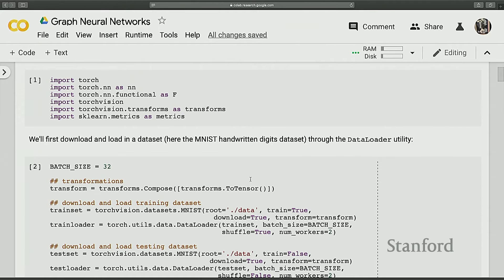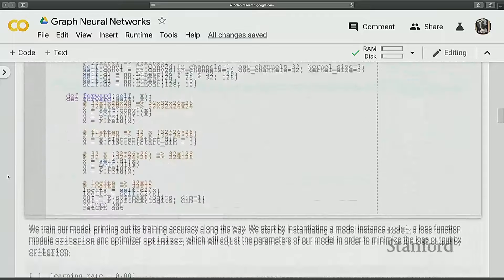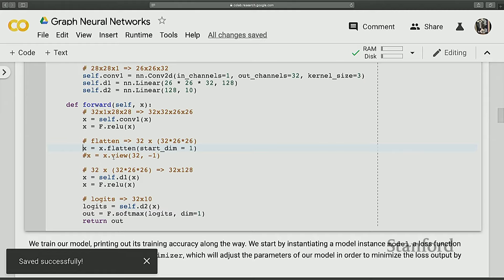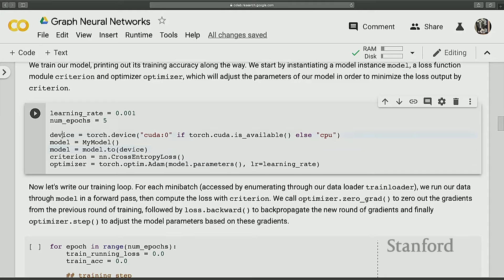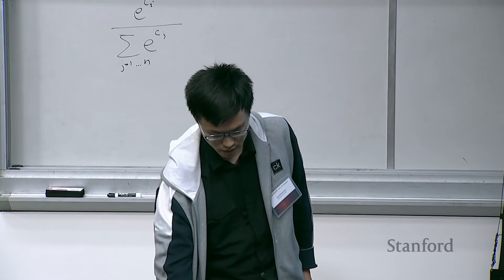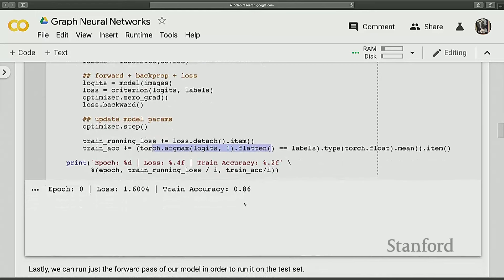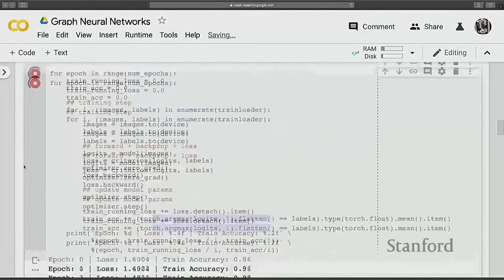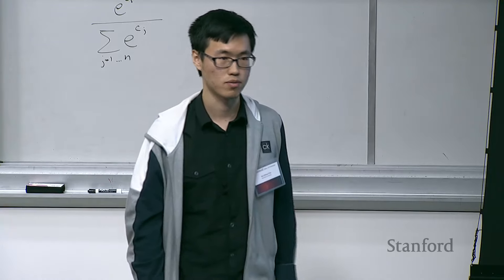Graph Neural Networks (GNN) using Pytorch Geometric | Stanford University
This is the Graph Neural Networks: Hands-on Session from the Stanford 2019 Fall CS224W course.

In this tutorial, we will explore the implementation of graph neural networks and investigate what representations these networks learn. Along the way, we'll see how PyTorch Geometric and TensorBoardX can help us with constructing and training graph models.

Pytorch Geometric tutorial part starts at -- 0:33:30

Details on:
* Graph Convolutional Neural Networks (GCN)
* Custom Convolutional Model
* Message passing
* Aggregation functions
* Update
* Graph Pooling